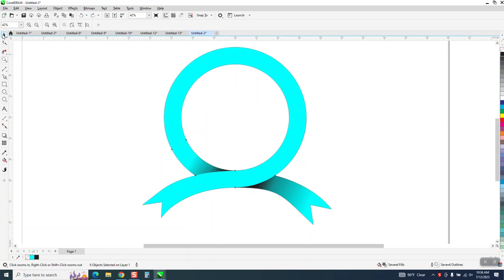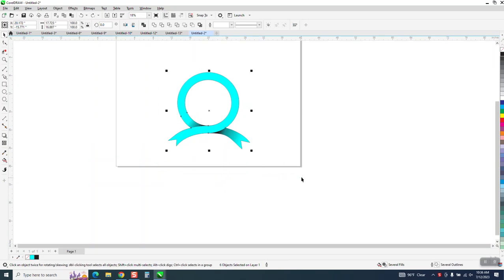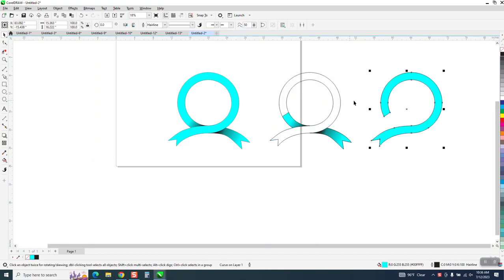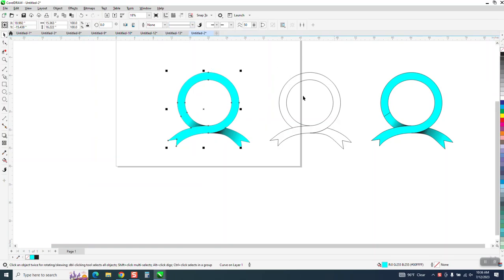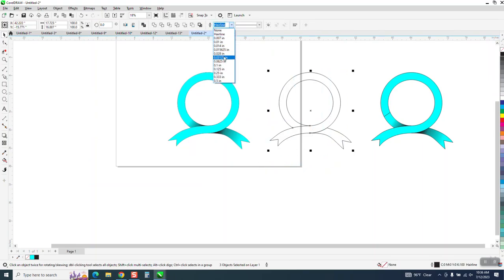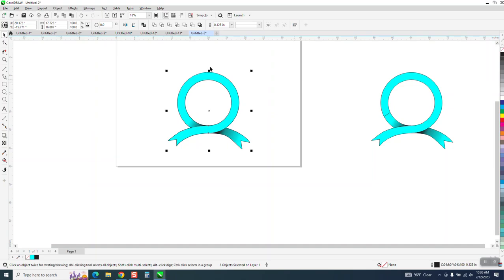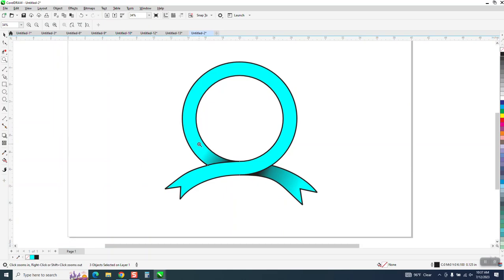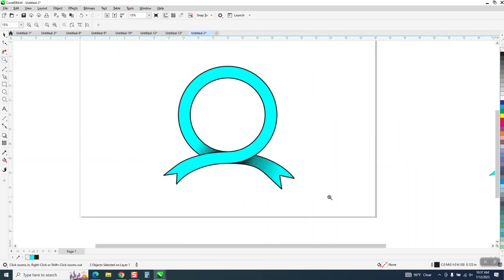CorelDraw Tips & Tricks Remove or Hide a LINE